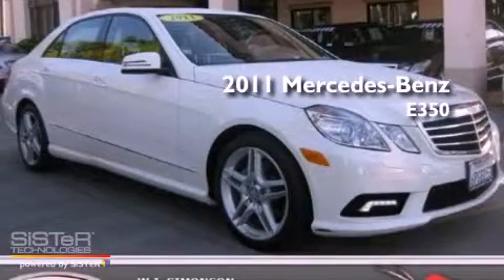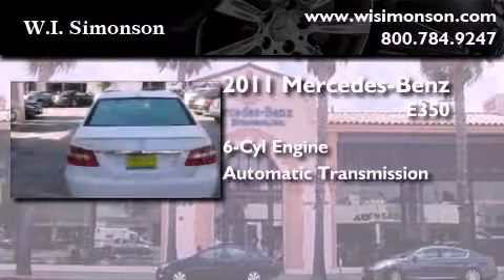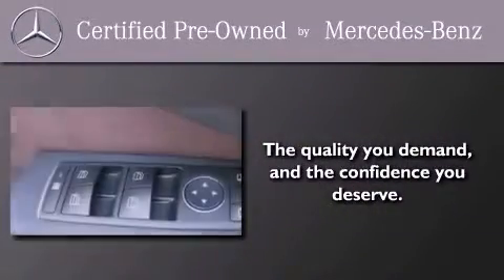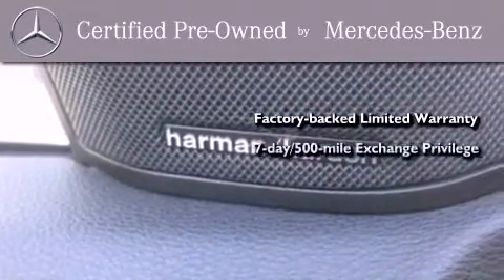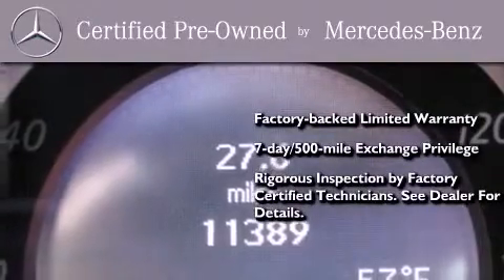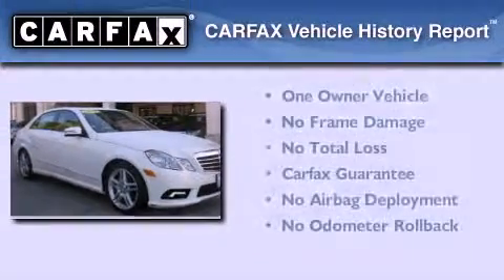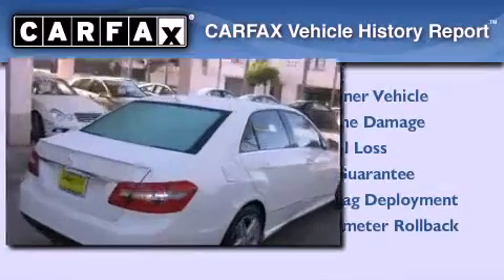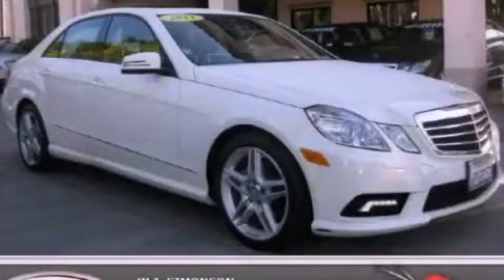Certified 2011 Mercedes-Benz E350 Santa Monica CA 90403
Year : 2011
 Make : Mercedes-Benz
 Model : E350
 Engine : 3.5L V-6 cyl
 Trans . : Automatic
 Exterior : White
 Miles : 11,361
 Interior : Brown
 W.I. Simonson
 2011 Mercedes-Benz E350 Santa Monica CA